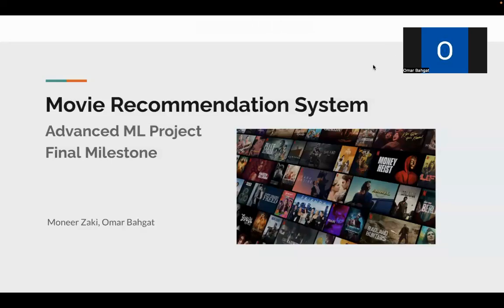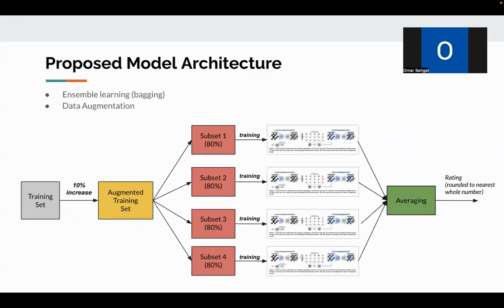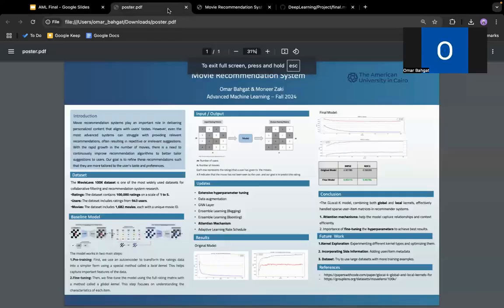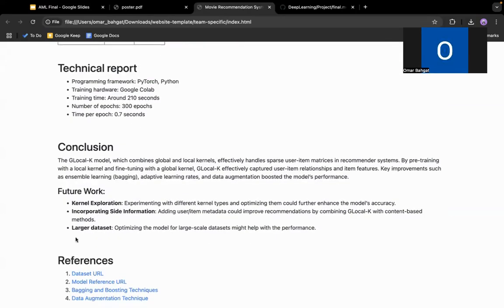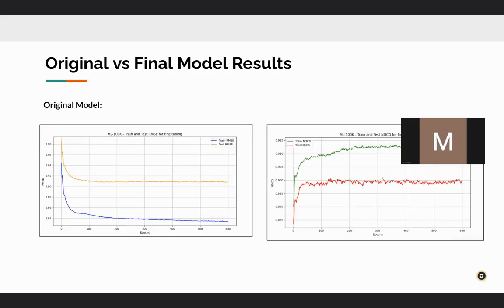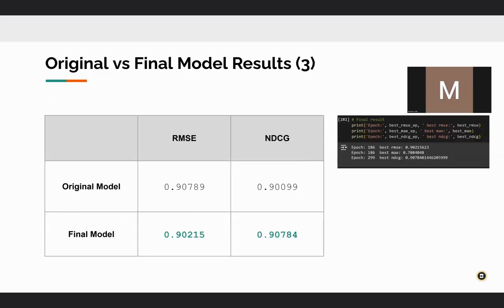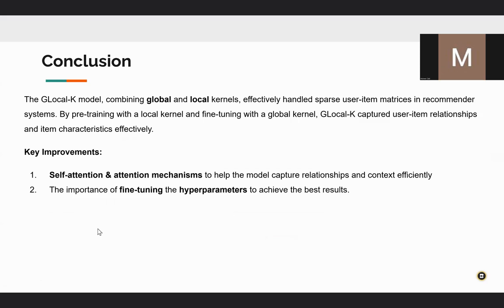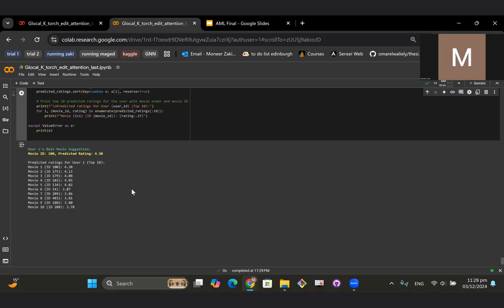AML Final Presentation Demo